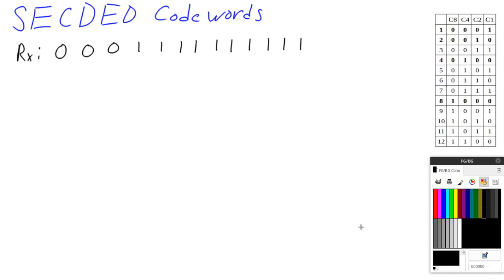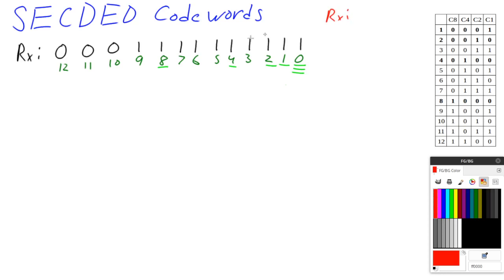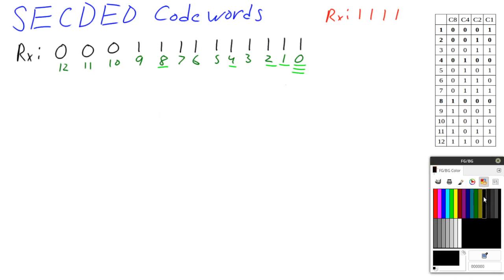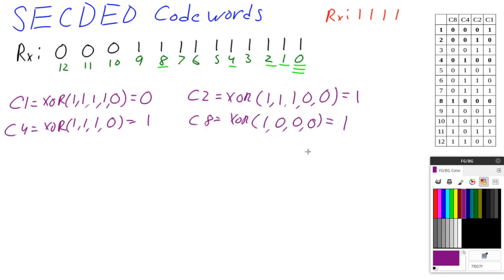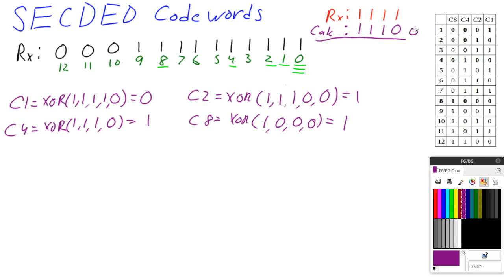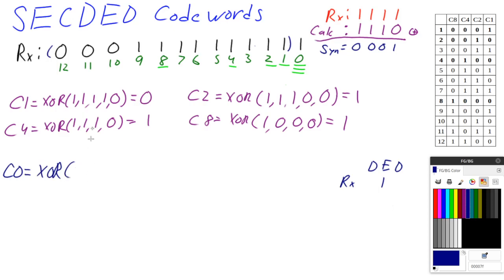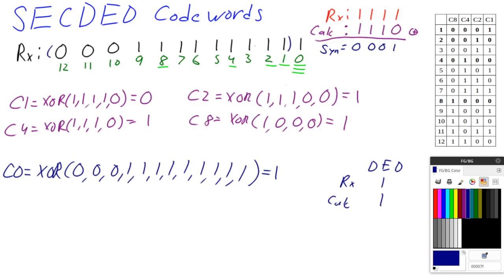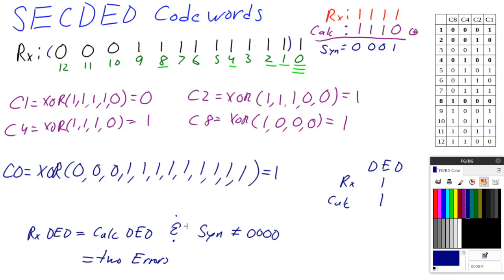SECDEC Codeword Error Detection